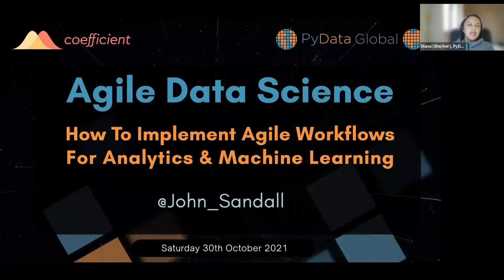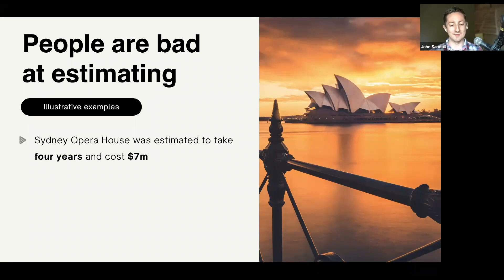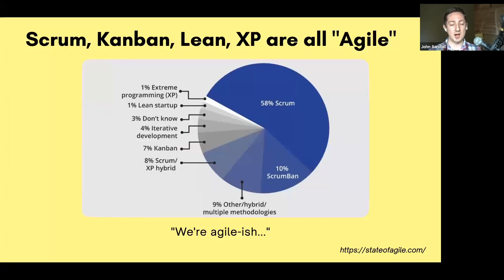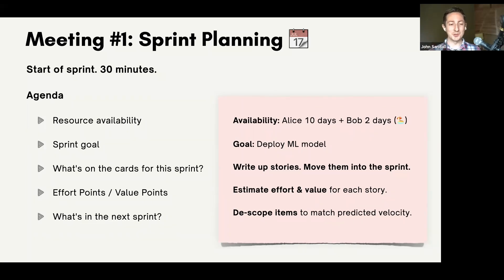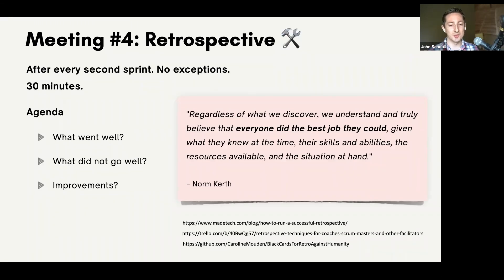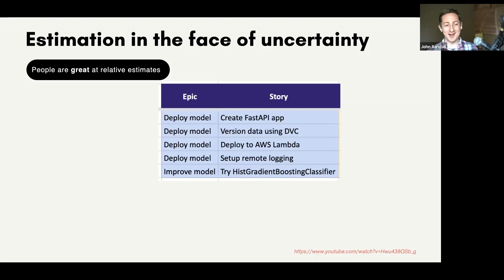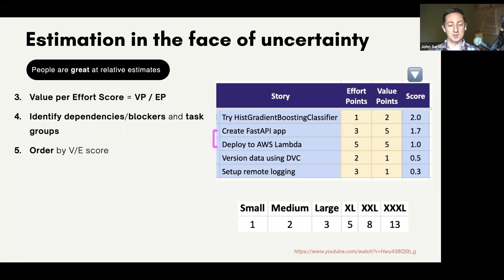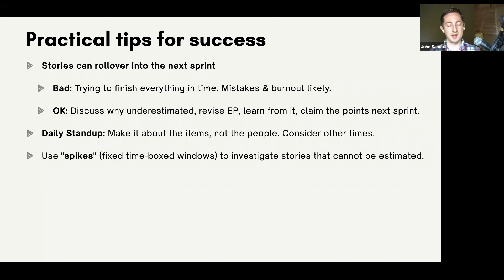Agile Data Science - John Sandall | PyData Global 2021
Agile Data Science: How To Implement Agile Workflows For Analytics & Machine Learning
Speaker: John Sandall

Summary
"Agile doesn't work for data science." Or does it?

In this talk we provide a gentle introduction to implementing an agile workflow for a data science team. We will demystify the terminology, tools and processes, and provide practical tips from our experience moving all of our client teams and projects to agile workflows in 2021.

Sprints, Scrum, Kanban, Stories, Epics, Retrospectives, Extreme Programming, Velocity...Agile's opaque terminology and practices, plus the zeal of its advocates, can be off-putting to newcomers. Can it even be applied to data science, analytics and machine learning projects?

We've seen an increase in measurable output, better communication and a higher value-per-effort on work delivered. We've found it works especially well for managing research projects with a high level of uncertainty, such as developing machine learning models.

Agile's focus on measurable results aligns well with other goal-setting paradigms such as OKRs, but when applied to data scientific projects it encourages best practices such setting clear expectations on how a team validates their work.

This light-hearted talk is beginner-friendly with no prior knowledge required. Whilst it may be especially relevant for leaders of data science teams, moving to an agile workflow requires the whole team to understand and buy into the concept. We hope this talk proves a useful resource in this endeavour.

John Sandall's bio
John Sandall is the CEO and Principal Data Scientist at Coefficient.

His experience in data science and software engineering spans multiple industries and applications, and his passion for the power of data extends far beyond his work for Coefficient’s clients. In April 2017 he created SixFifty in order to predict the UK General Election using open data and advanced modelling techniques. Previous experience includes Lead Data Scientist at YPlan, business analytics at Apple, genomics research at Imperial College London, building an ed-tech startup at Knodium, developing strategy & technological infrastructure for international non-profit startup STIR Education, and losing sleep to many hackathons along the way.

John is also a co-organiser of PyData Bristol, co-founded Humble Data in 2019 to promote diversity in data science through a programme of free bootcamps, and in 2020 was a Committee Chair for the PyData Global Conference. He is currently a Fellow of Newspeak House with interests in open data, AI ethics and promoting diversity in tech.

00:00 Welcome!
00:10 Help us add time stamps or captions to this video! See the description for details.